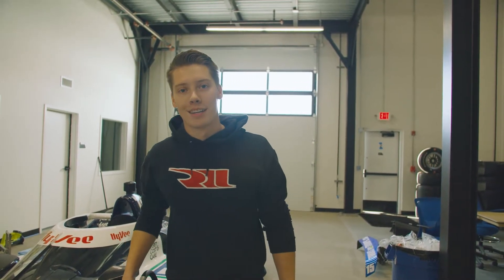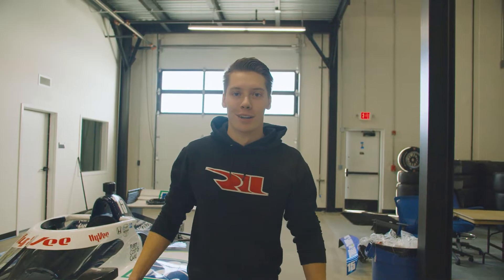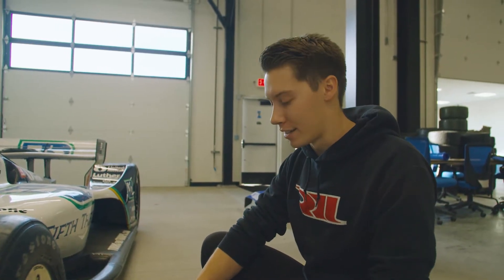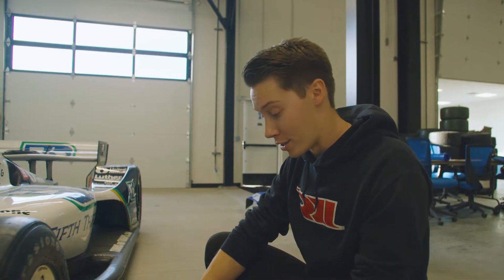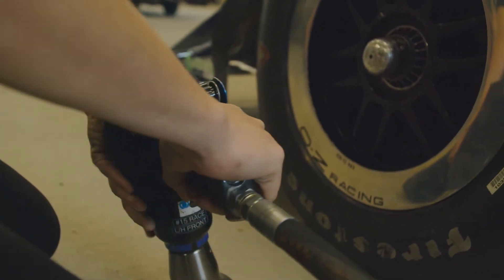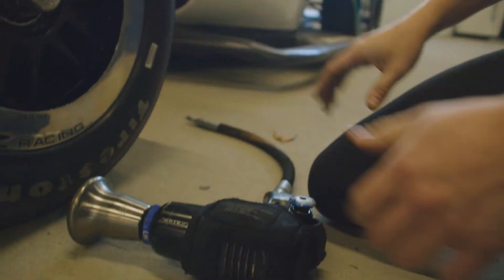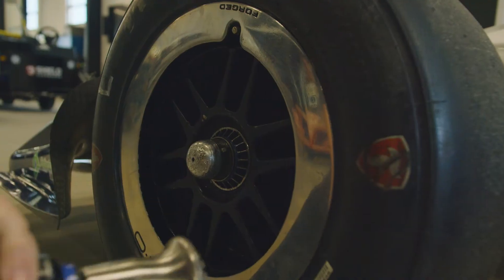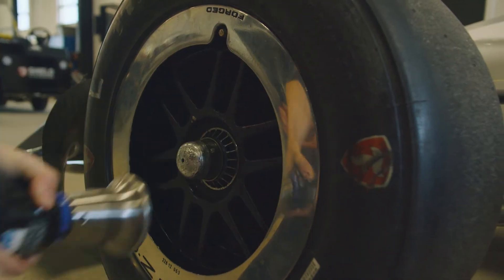What It Takes To Change A Tire In INDYCAR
Take a behind the scenes look at how the INDYCAR wheel gun works in this weeks TechTuesday!